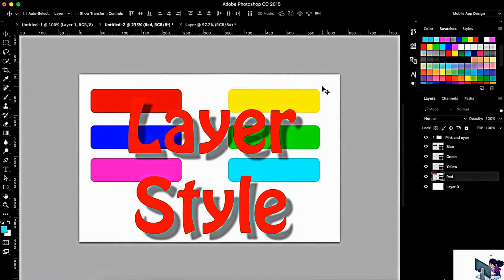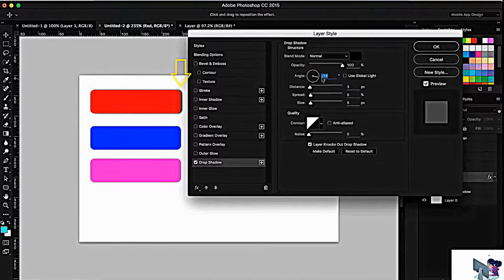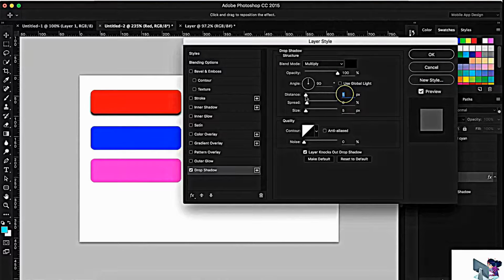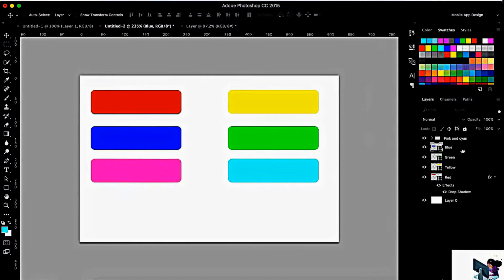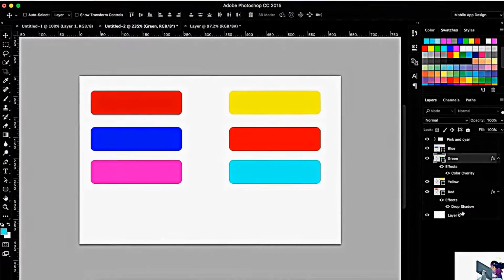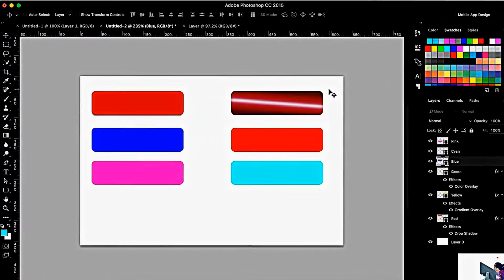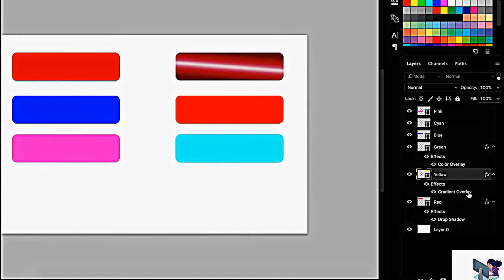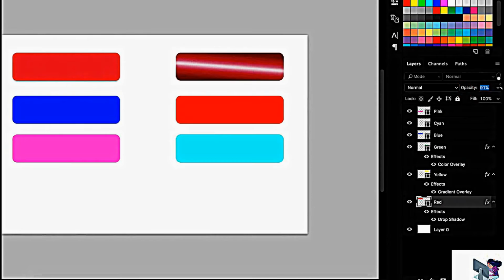How to design layer style of photoshop cc in mobile app